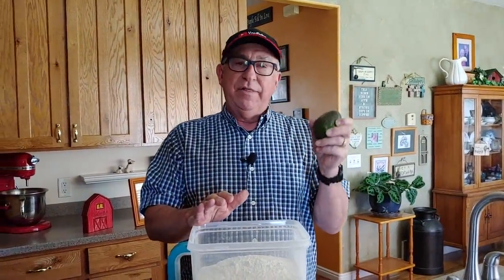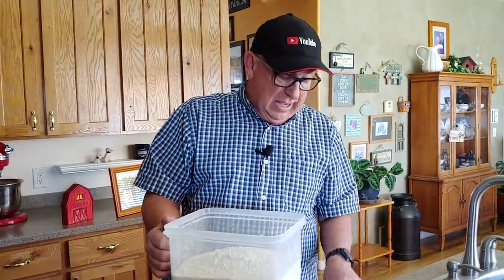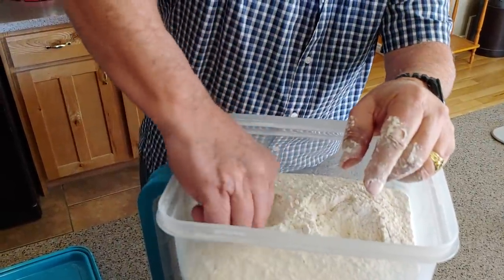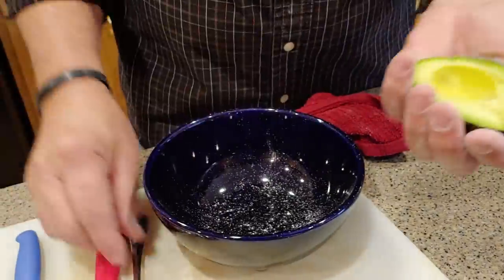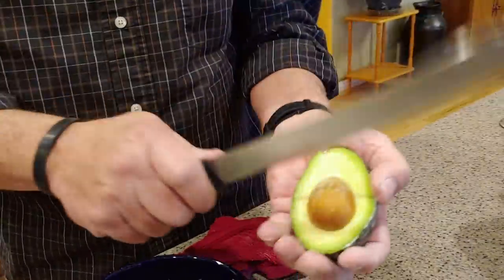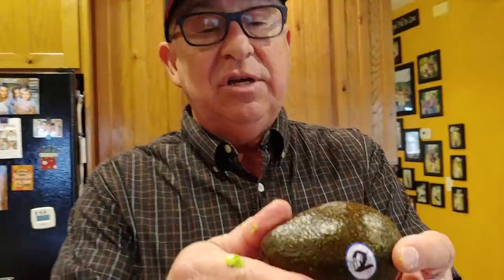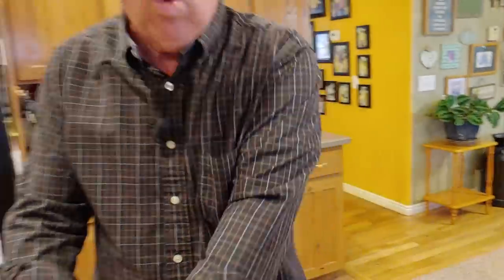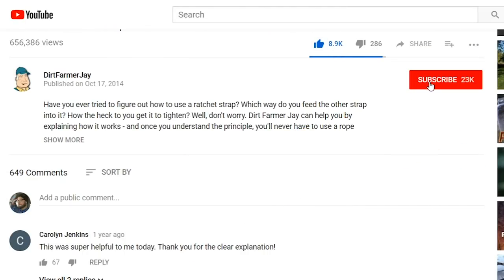Avocados Ripe Overnight!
Avocados are a beautiful thing! They can be eaten right in the skin, or easily scooped out and the flesh can then be mashed, cubed, or creamed. Avocado can be the main ingredient, or a topping, such as on Tortilla Soup.

Also known by some as an “alligator pear” (due to its skin being a cobbly, rough and green texture), it’s popular worldwide. Grown in tropical or temperate climates, this smooth and buttery fruit (yes, it’s a fruit!) can be round, egg or pear-shaped. It is picked unripe and ripens later. This allows for processing, shipping, and processing with minimal damage to the fruit. This “ripen later” characteristic is beneficial to you and me as well. This allows us to buy fruit that can be used several days later.

But, what happens when all you can find is unripe fruit and you need to get the fruit to ripen rapidly? In this episode, we’ll show you how to get a unripe and hard avocado to go to soft, ripe, and flavorful in 24 hours, using a common cooking ingredient that you’ve likely got on hand now!

This method is very dependable and uses the avocado’s own ethylene gas to speed ripening, increase flavor and end up with a wonderful, buttery texture - in just 24 hours!

Whatever you’re making with your avocados, it’s gonna be great!